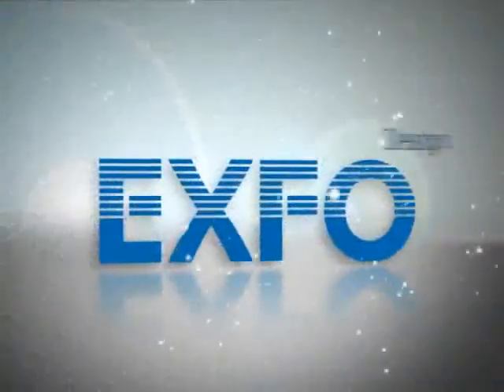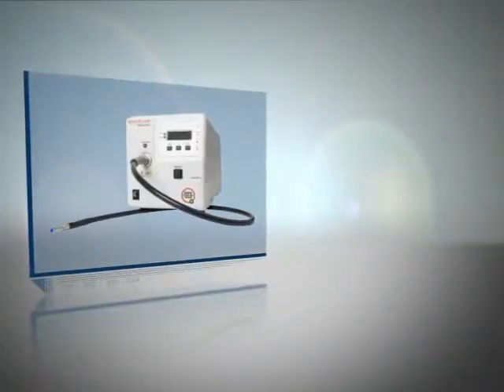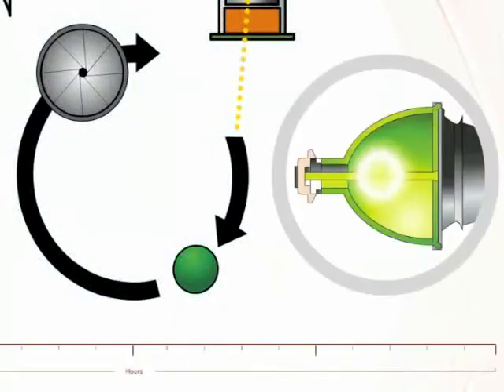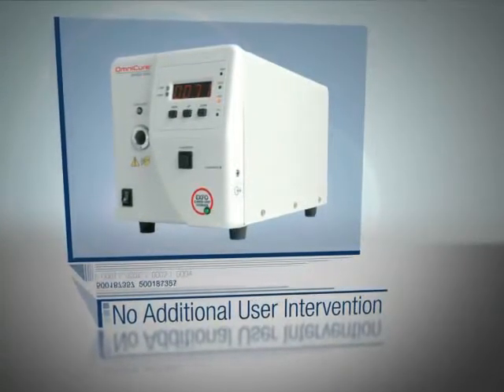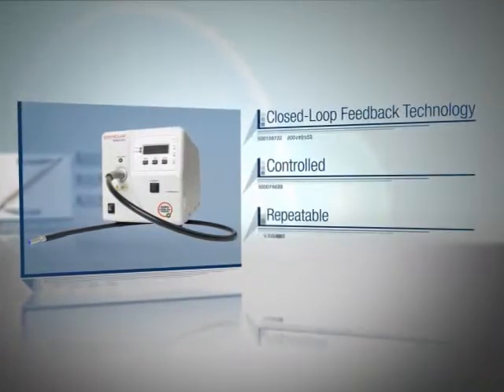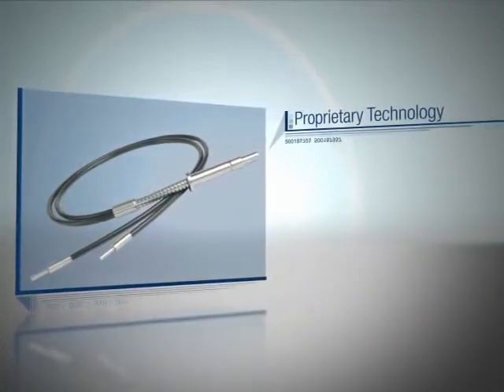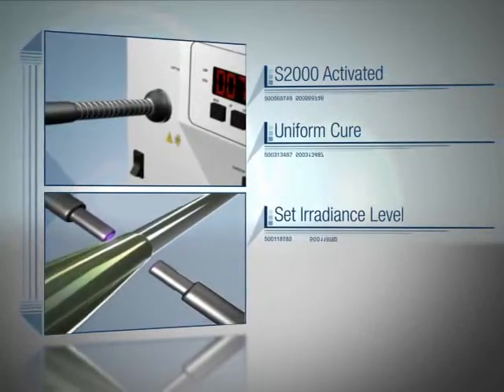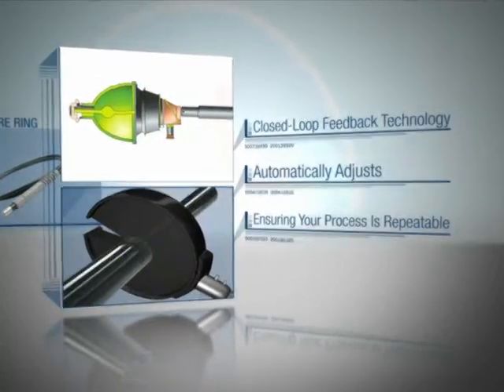OmniCure® S2000: Catheter Assembly Application Video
This video presentation demonstrates how using an OmniCure® S2000 with our proprietary Closed-Loop Feedback technology, an R2000 radiometer, and a high power fiber light guide will help in making a superior UV assembly process for balloon catheters.